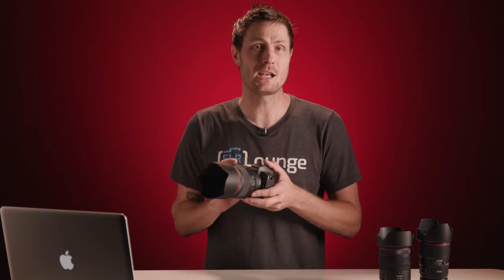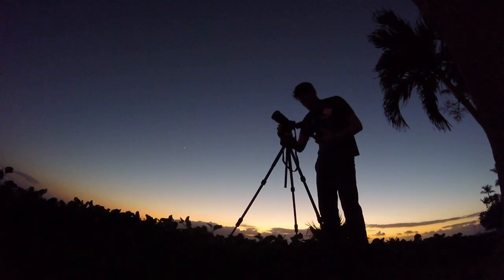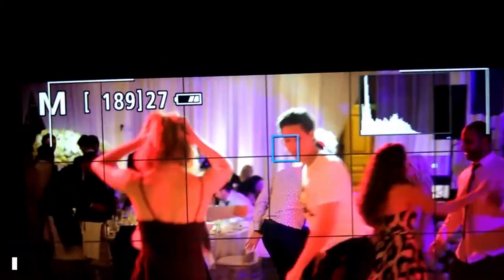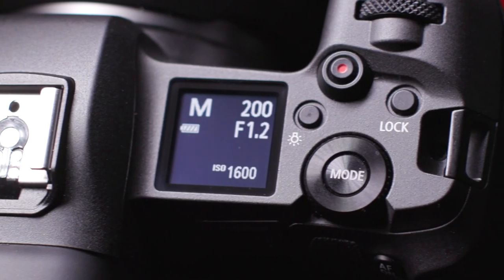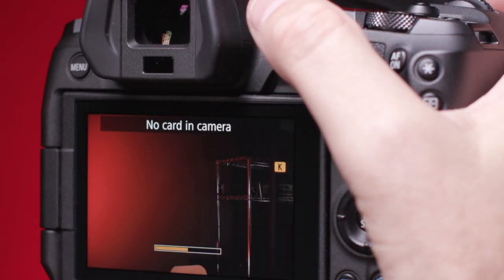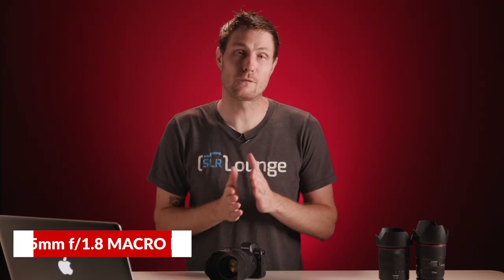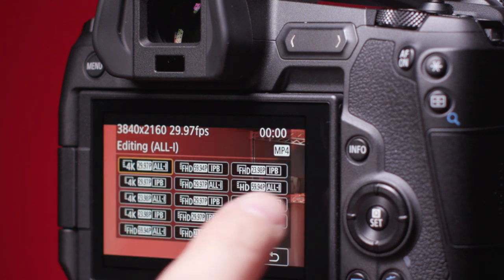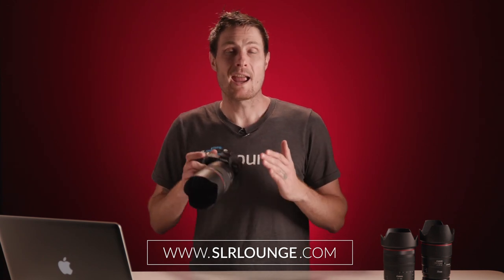Official Review! Canon EOS R Mirrorless Camera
We tested the new Canon EOS R Mirrorless Camera on outdoor trips and weddings.  Here are the results and our advice on this camera.